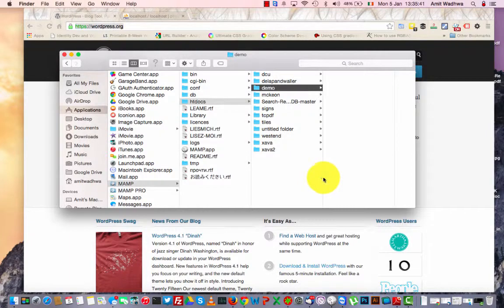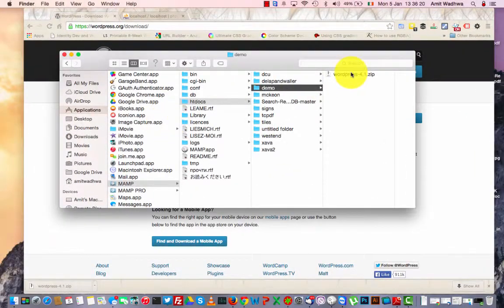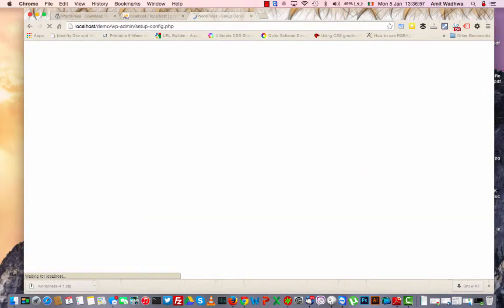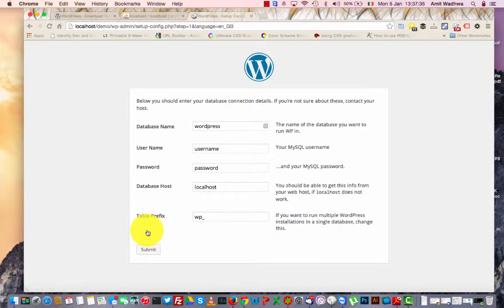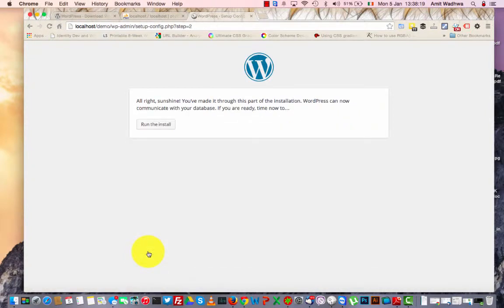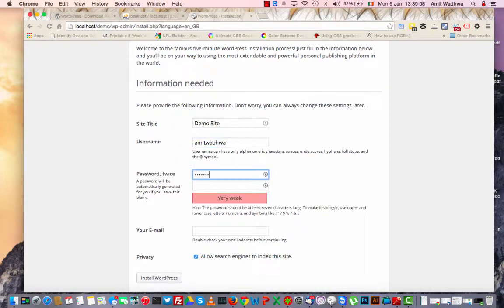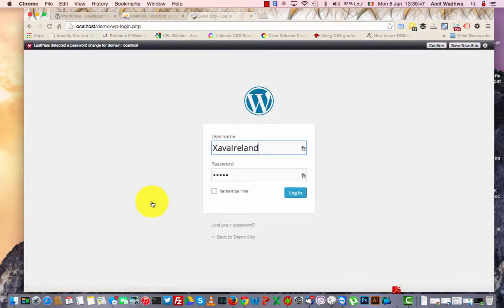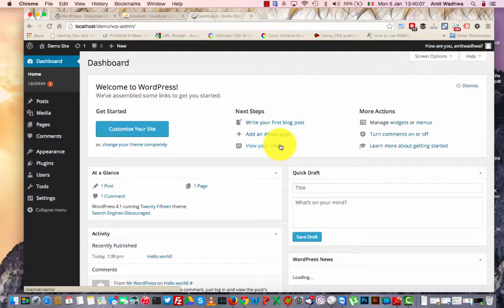Step by Step Wordpress Installation Guide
If your hosting account does not offer a single click wordpress install, follow this video to see how to install Wordpress. Please note that I am working on a local server but you should use your hosting account to implement Wordpress. Replace my file manager with your FTP account and your hosting account file manager.